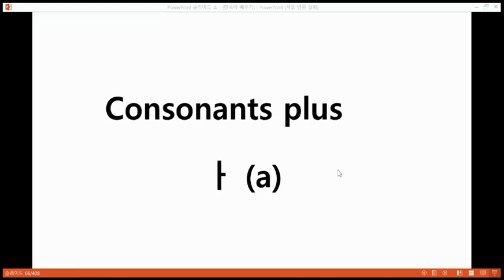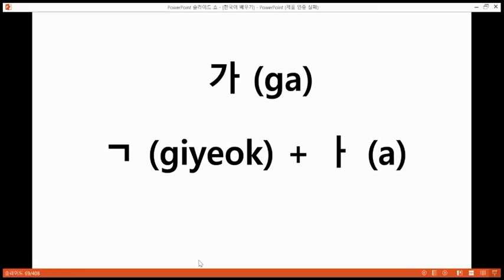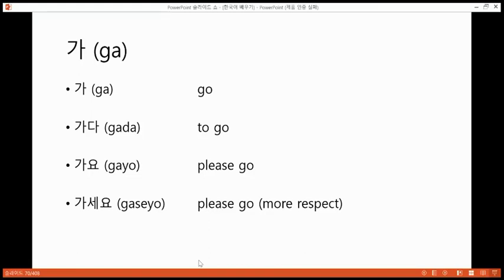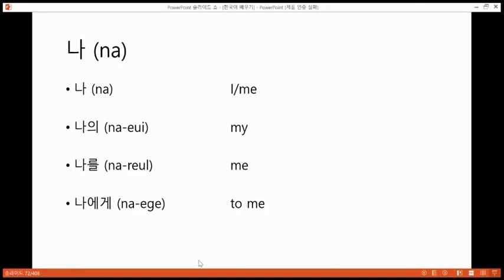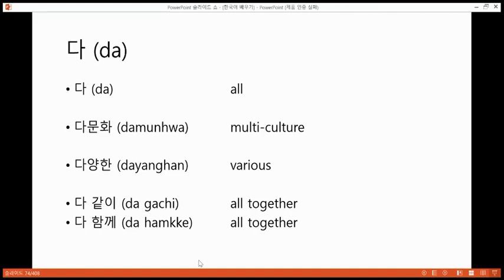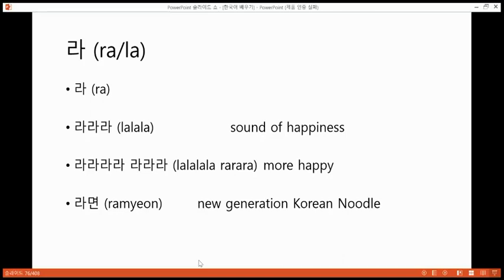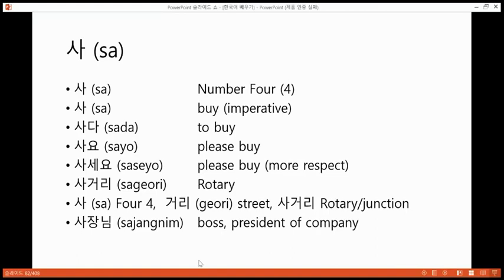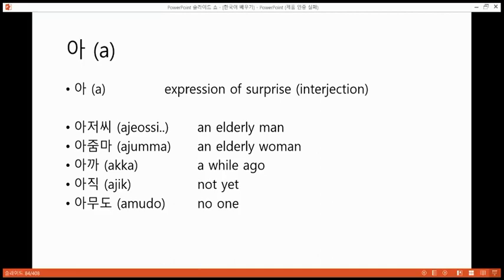가나다라 (ganadara), 14 Consonants plus ㅏ (자음 + ㅏ)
Let us read Korean Alphabets and learn Vowek ㅏ (a) with 14 Consonants.